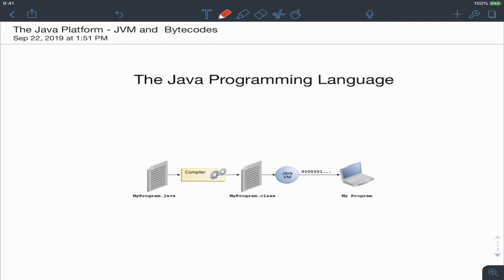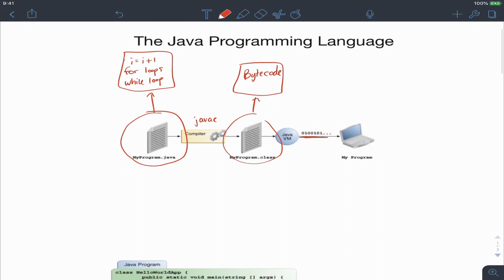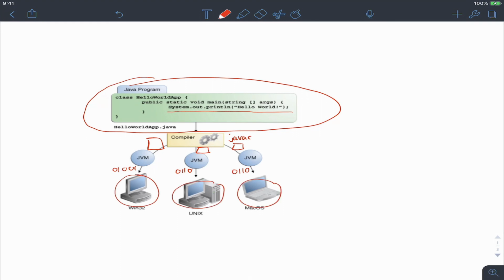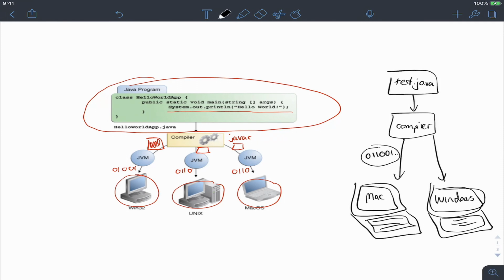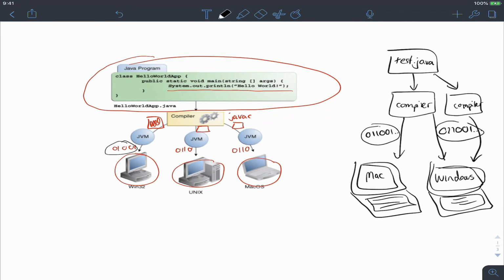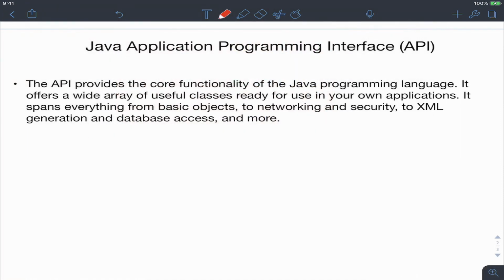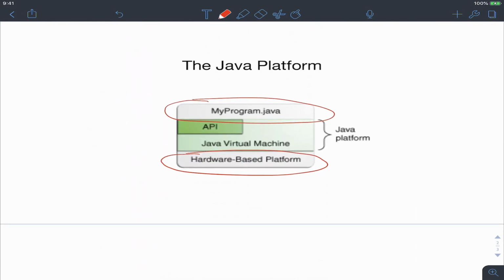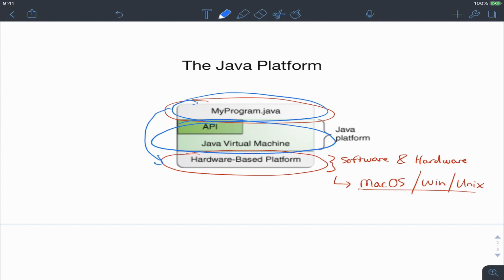Java Tutorials - The Java Platform (JVM and Bytecodes)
This video is part of a set of tutorials for the Java programming Language.
Learn the basics of the Java Platform, what makes up its components, and why the Java Virtual Machine is so important.

Images used were pulled from oracle's public java documentation, which can be found